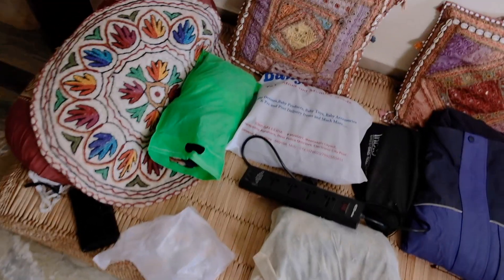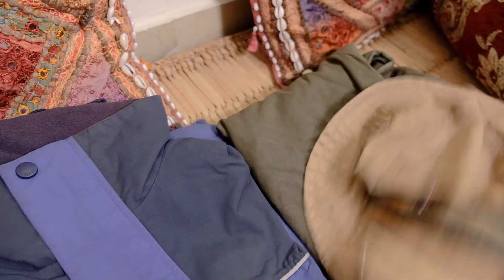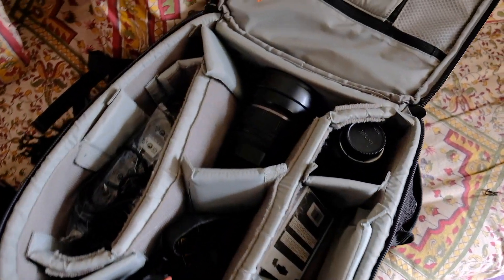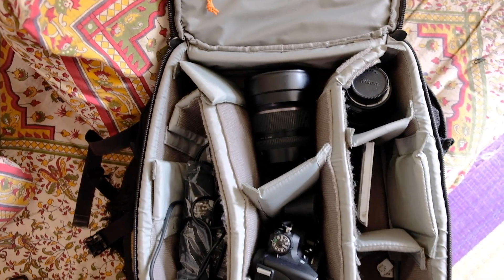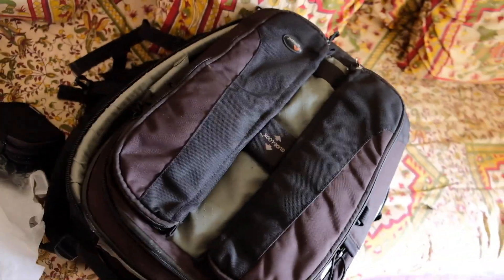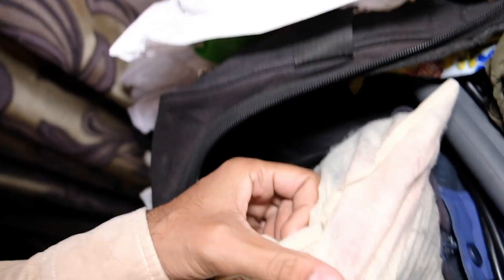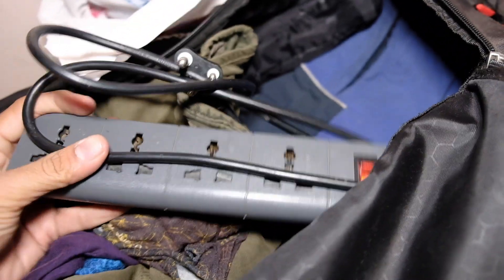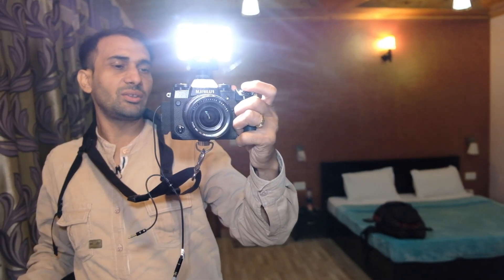How I Pack My Bag for a Week's Tour